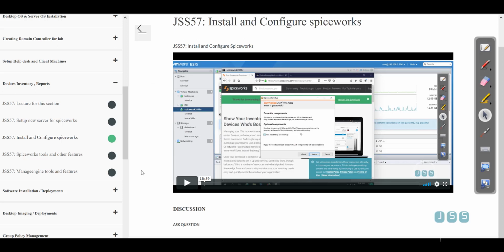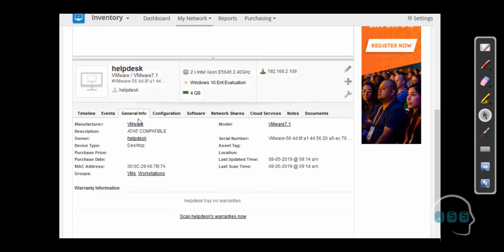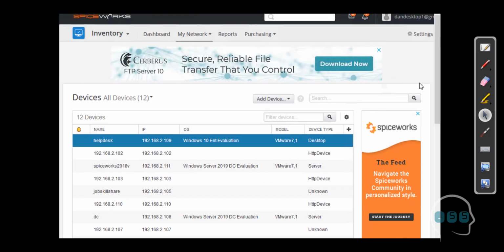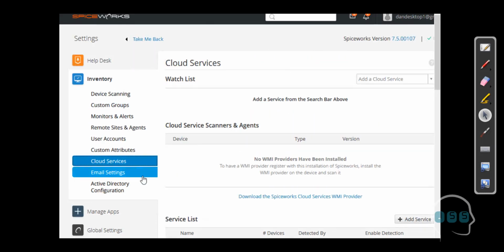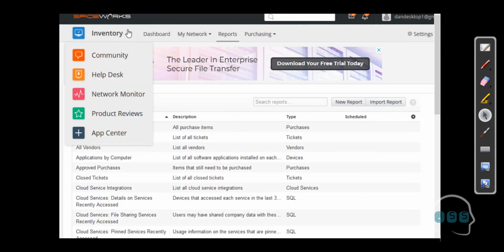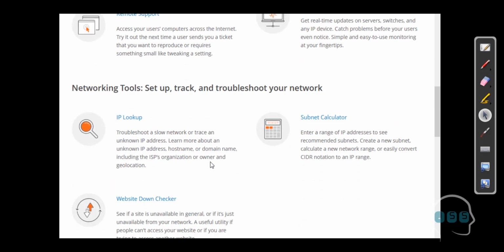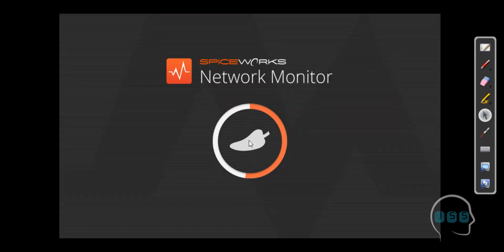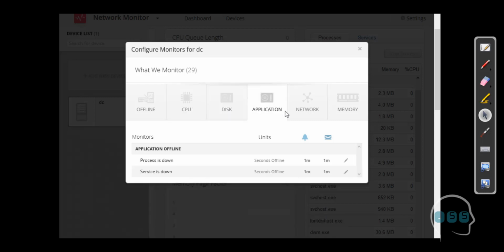Spiceworks overview with some examples